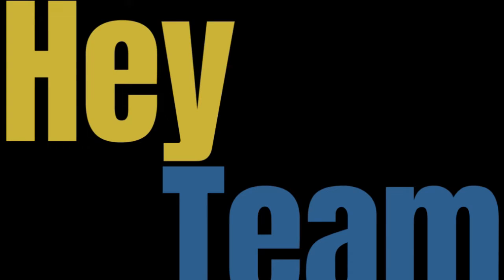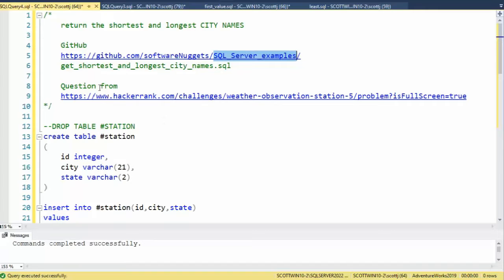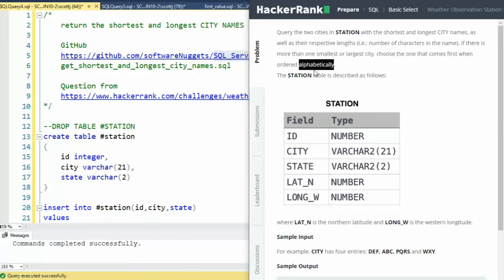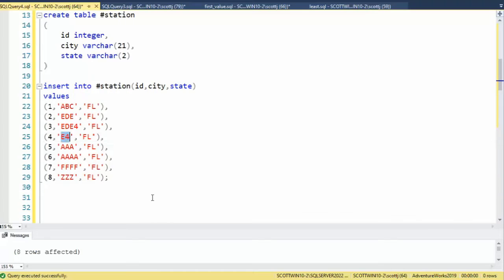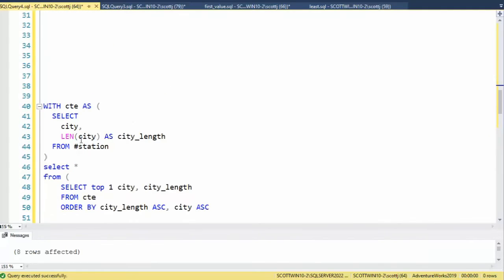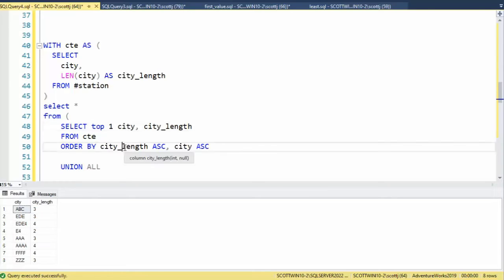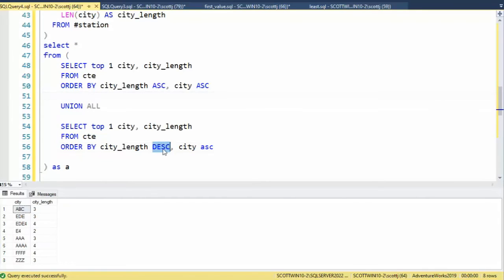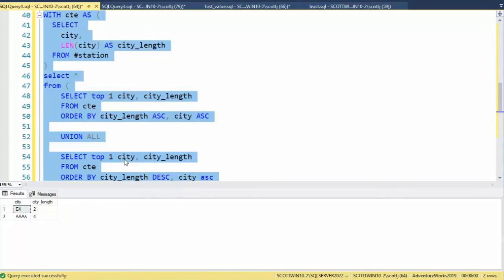HackerRank - Get shortest and longest city name using Sql Server.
Solution for HackerRank question, list shortest and longest city name string length.

This query first selects the smallest city by sorting by city length in ascending order, and then by city name in ascending order. It uses TOP 1 to get only the top result.

Then, it performs a second query to get the largest city by sorting by city length in descending order, and then by city name in descending order. Again, it uses TOP 1 to get only the top result.

The UNION ALL operator combines the results of the two queries into a single result set. This will give you the smallest and largest cities based on their lengths from the entire dataset.

how to use CTE statement
how to use UNION ALL statement

Content on SoftwareNuggets is original and created for educational use. Any coding problems shown are paraphrased or independently created for teaching purposes.